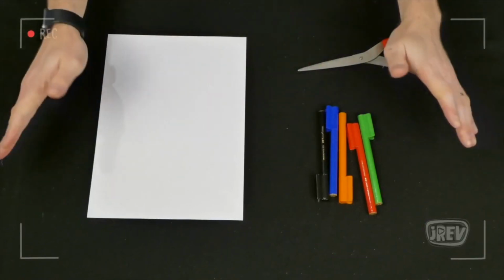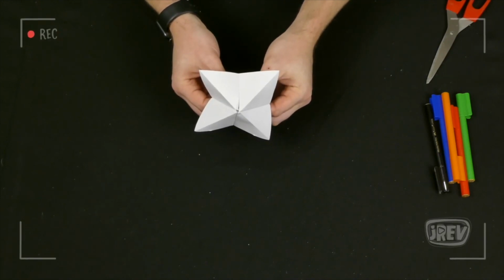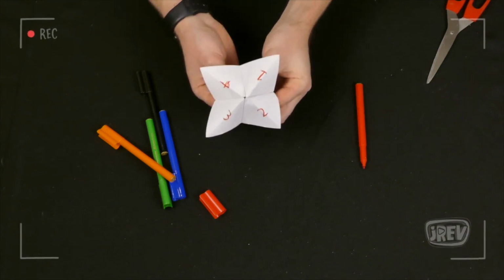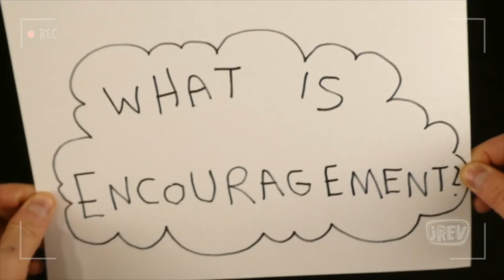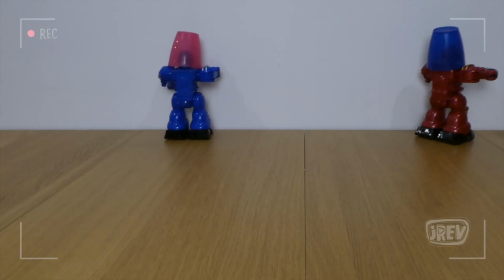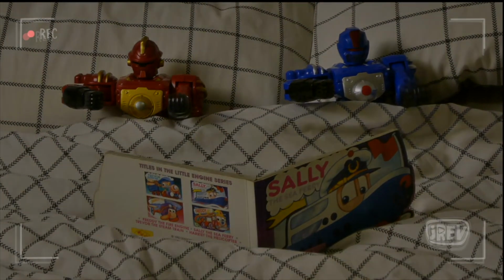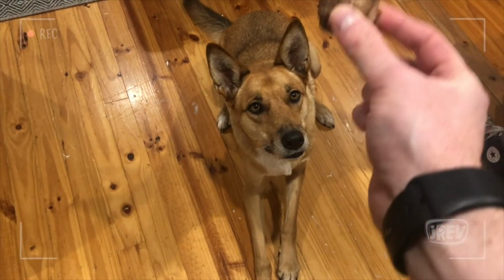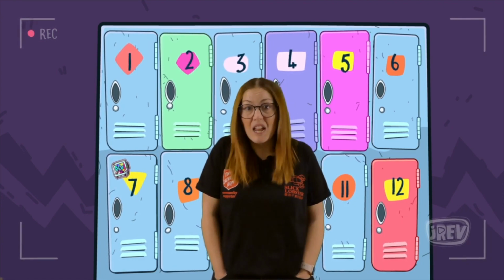JRev: Thoughts Week 3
God designed our brains to be encouraging and He can help us to change our thinking! Join the team at JRev as we build a chatterbox, watch some Battle Robots, give word five-5s, and learn 1 Thessalonians 5:11!